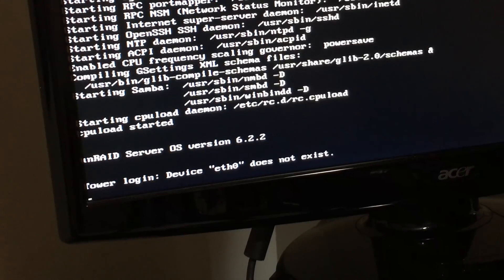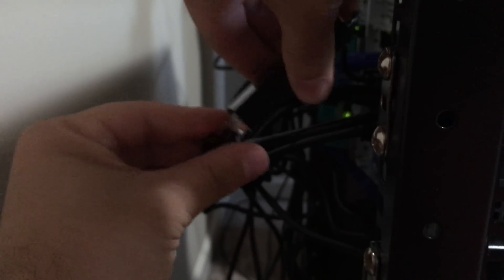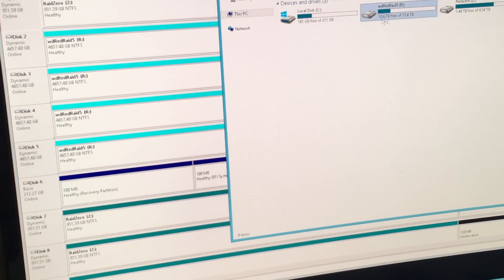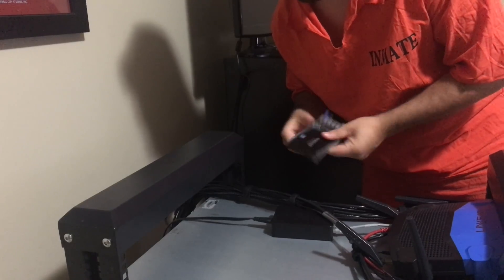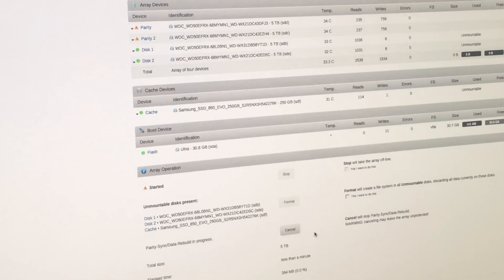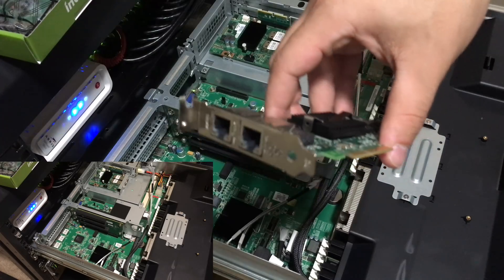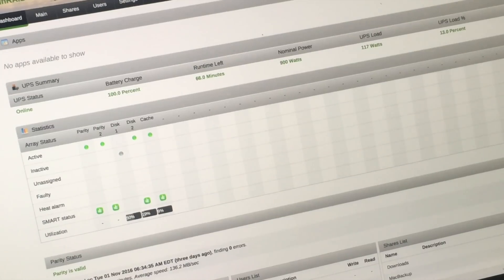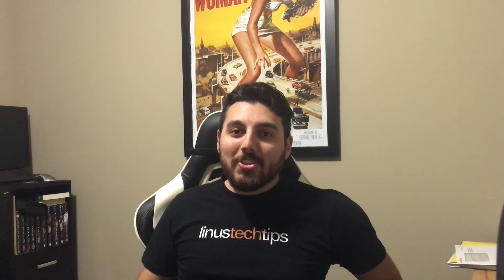Transcencia - The Completed unRAID Server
Server pron.  I have finally installed unRAID on to my very tight, yes, tight, server.  I'm calling her Transcencia because it is my NAS(network attached storage) server, where I will keep backup files, videos, pictures, images, and more on it.  Let's see it all come together.

to download unRAID.